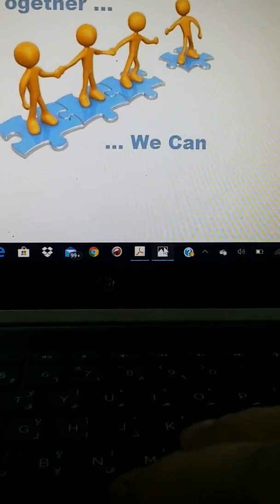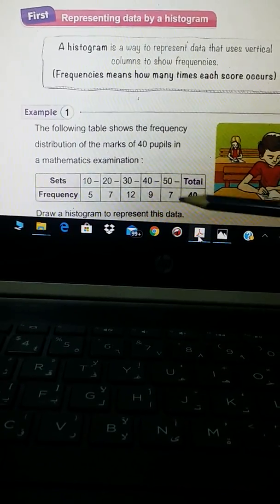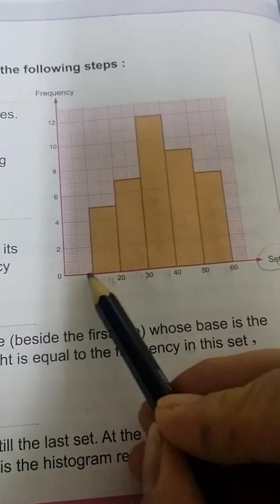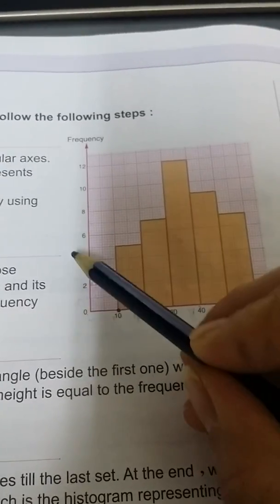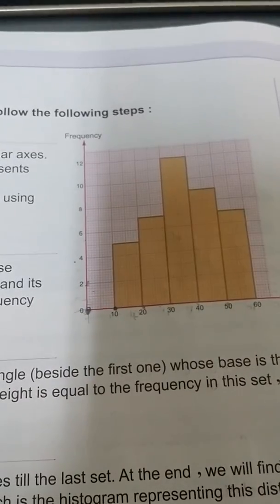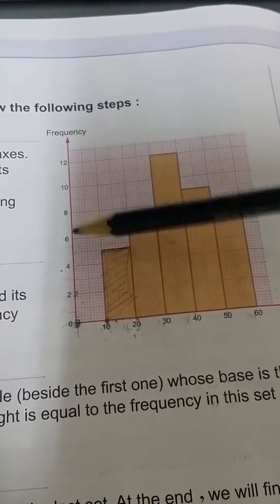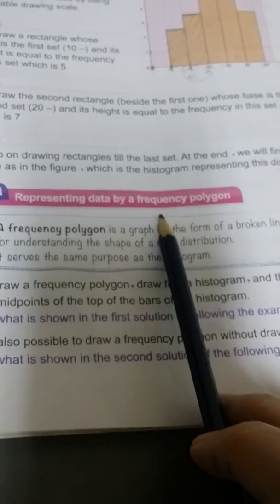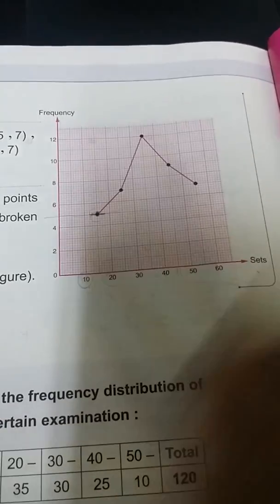Representing data by histogram &frequency polgon